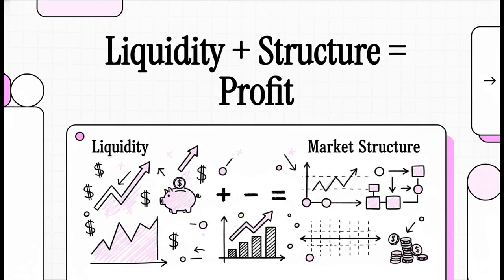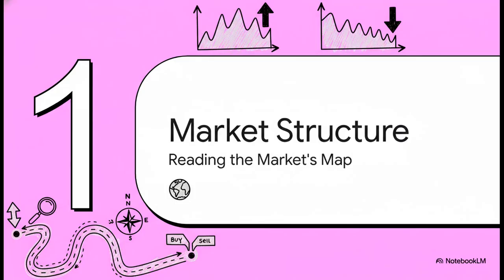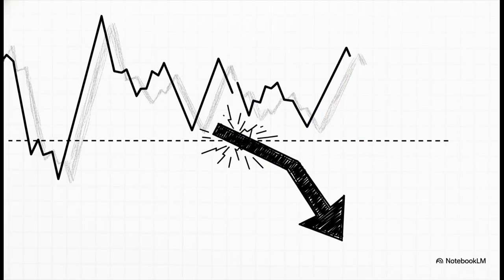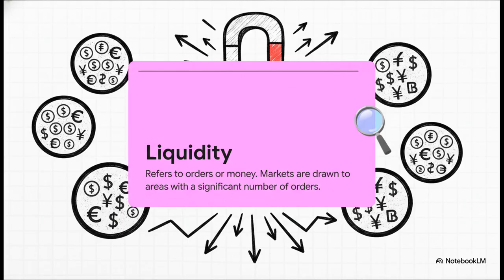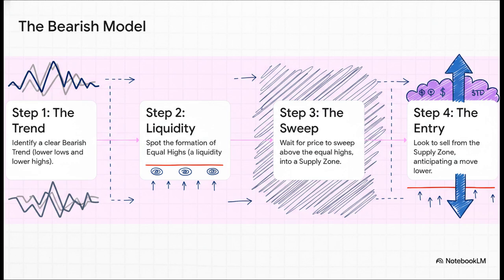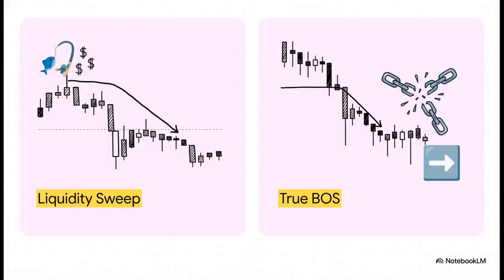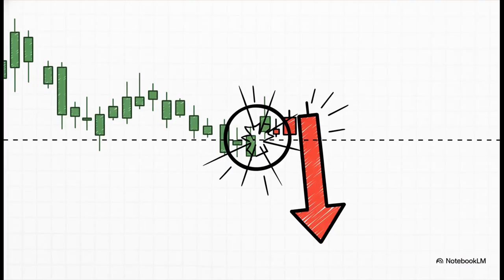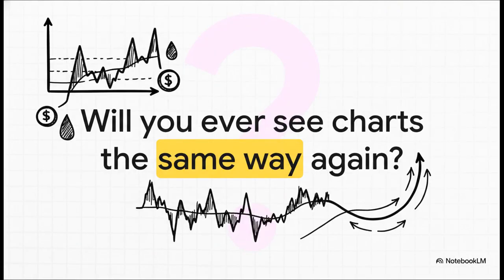Liquidity + Structure = Profit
What if you could anticipate what the markets going to do?
Market Structure + Liquidity = High Probability Entry